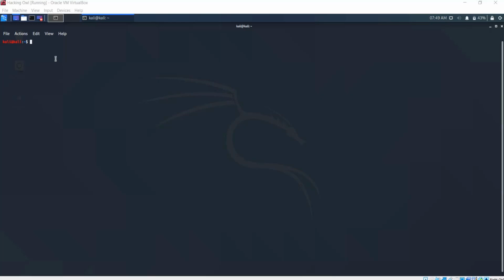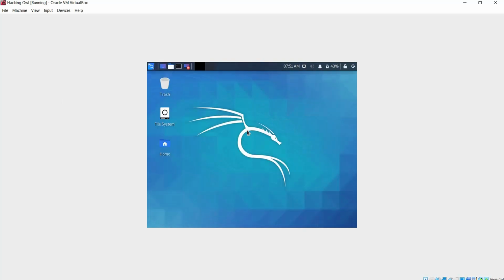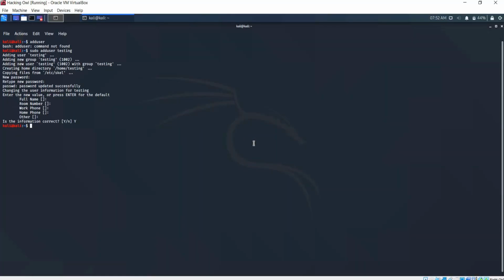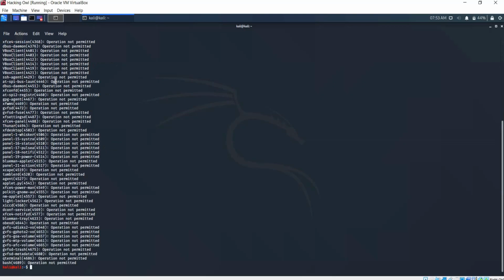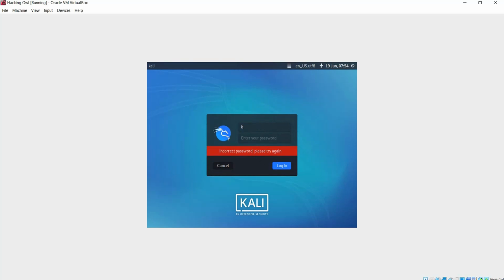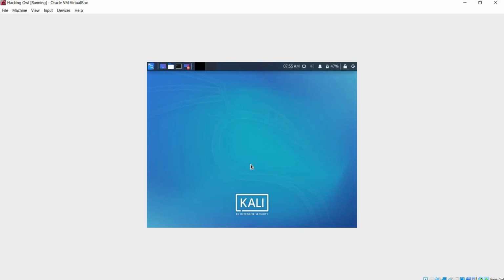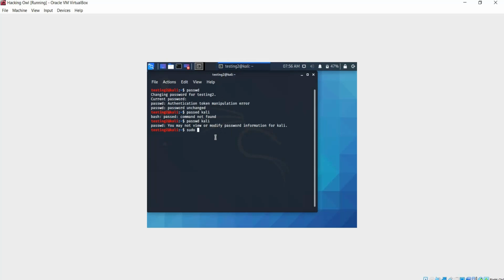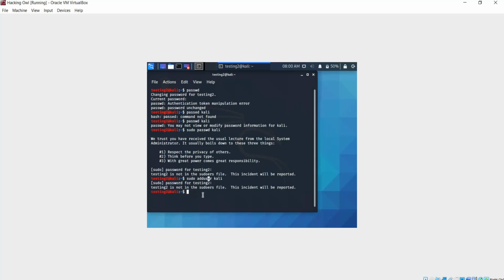How to Add Users on Kali Linux?